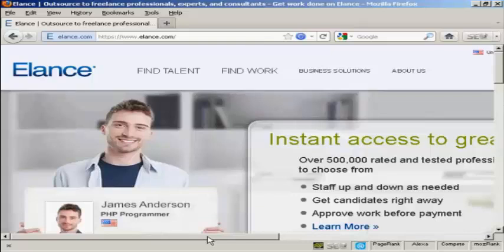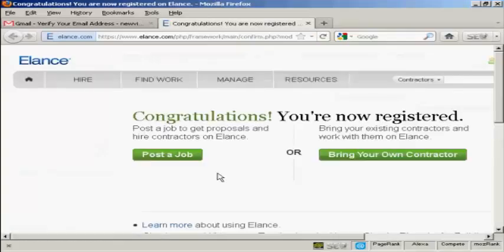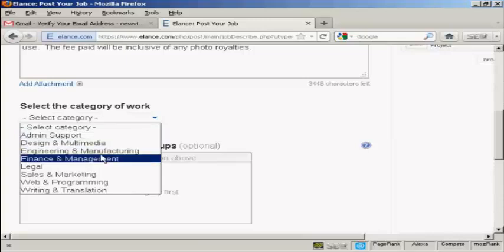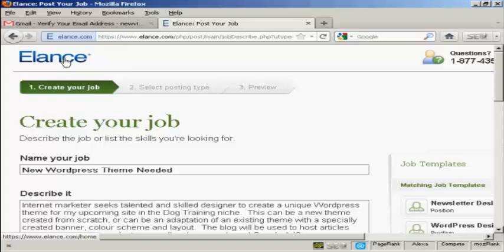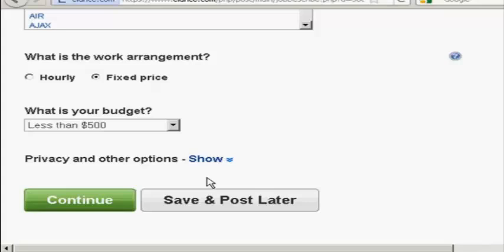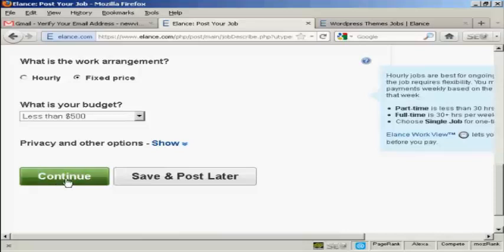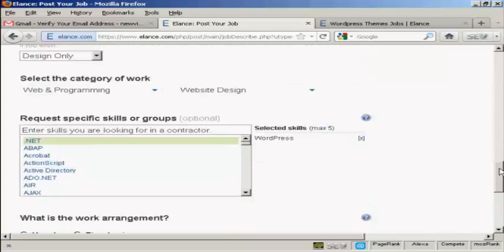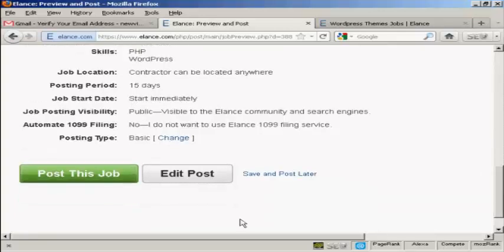Jason Smith’s Training - Elance Marketplace (Outsource)